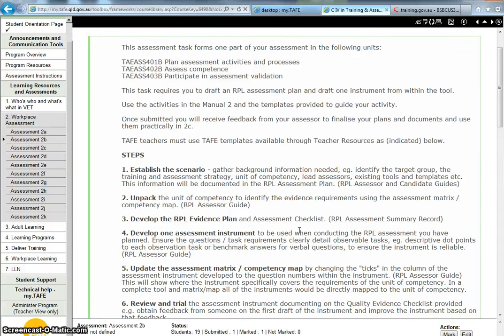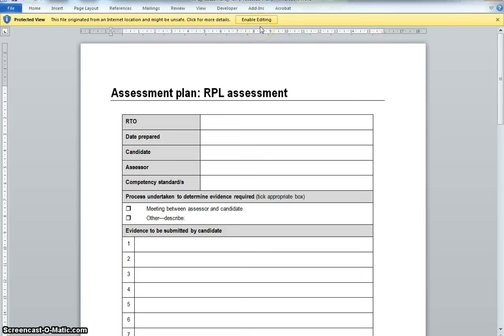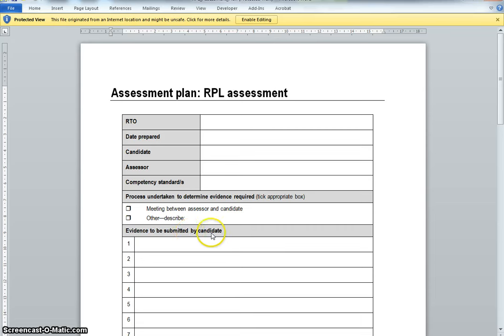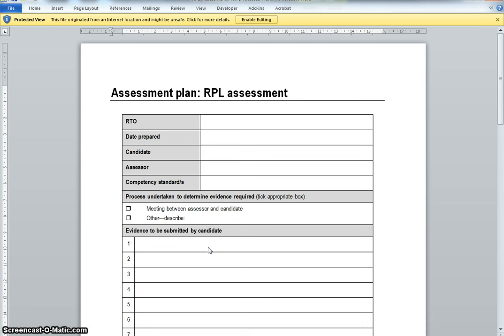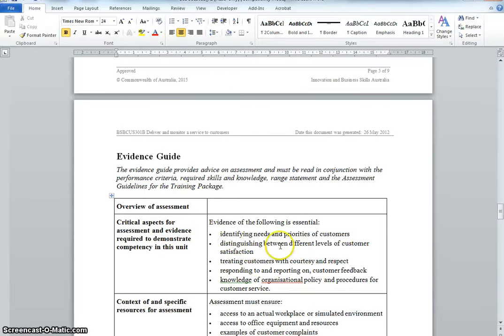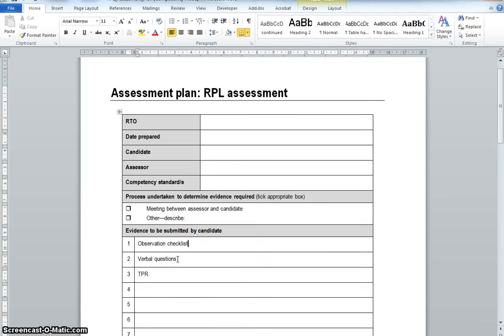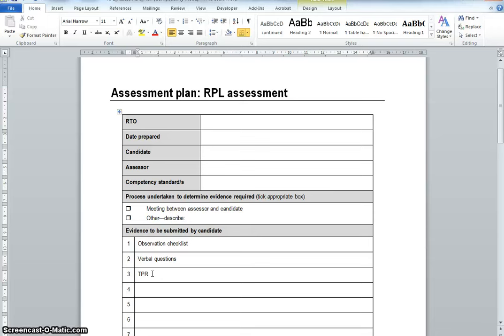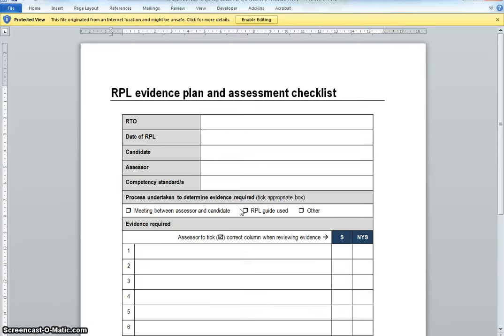Assessment 2B Steps 2 & 3